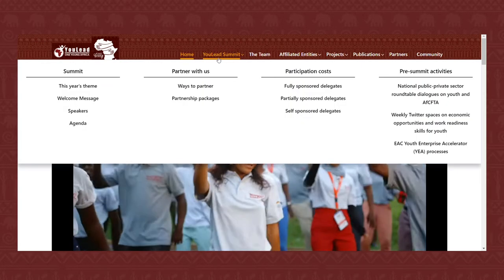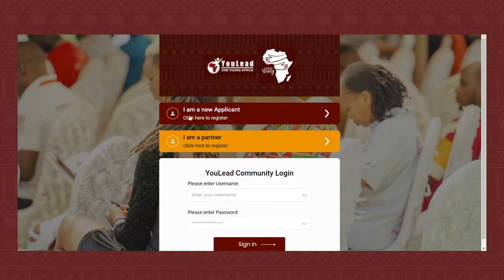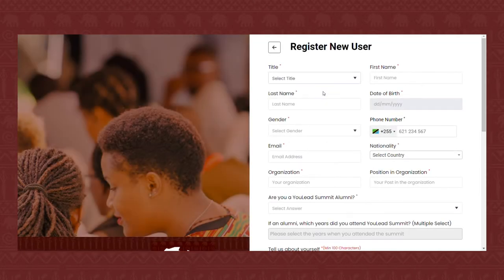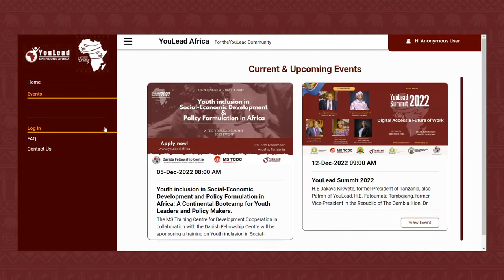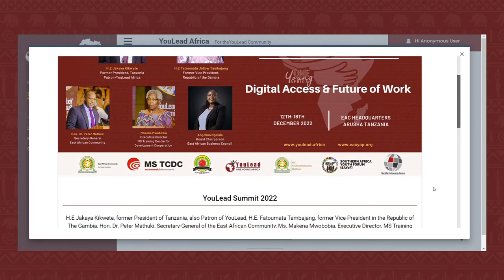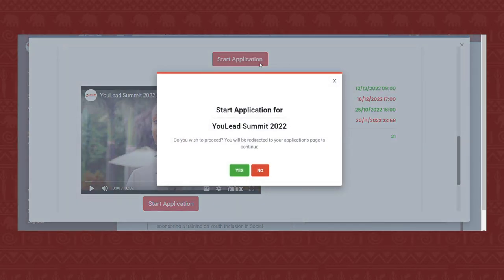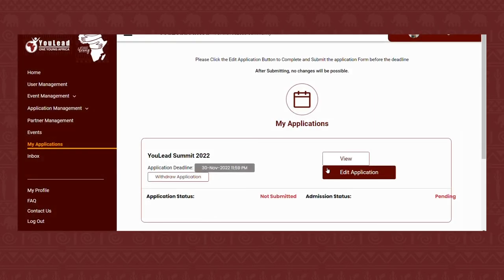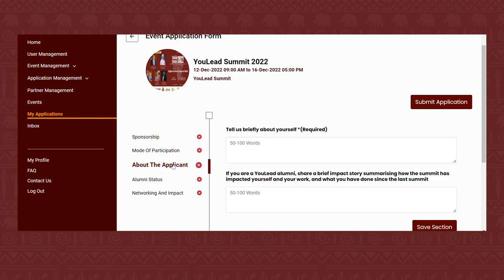YouLead Summit 2022- How to apply as delegate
This video is a guide on how you can register and apply to be a delegate at the YouLead Summit 2022.

Be part of Africa's largest and most diverse youth convening!